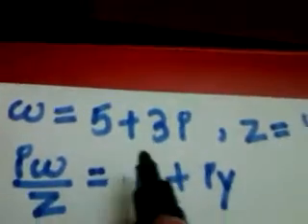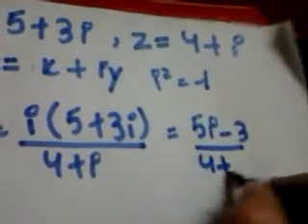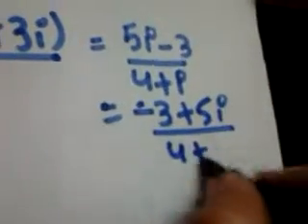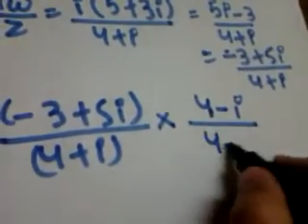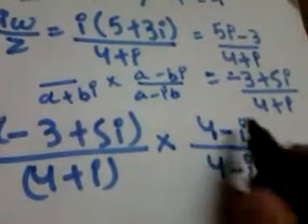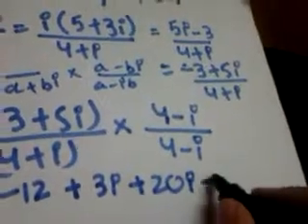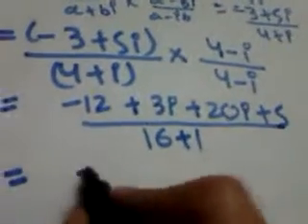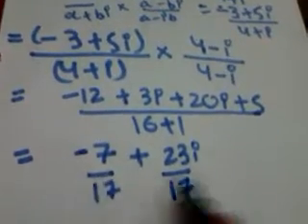Division of Complex Numbers: Paper 33 Oct/Nov 2014 Question no. 5(i) CIE A-Levels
9709_w14_qp_33
Using the conjugate of the complex no. in the denominator to simplify the given complex no.